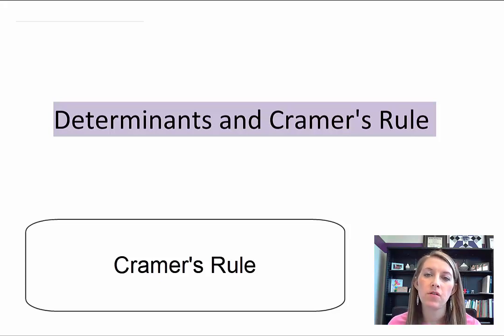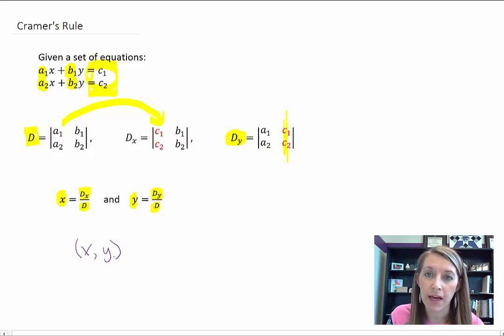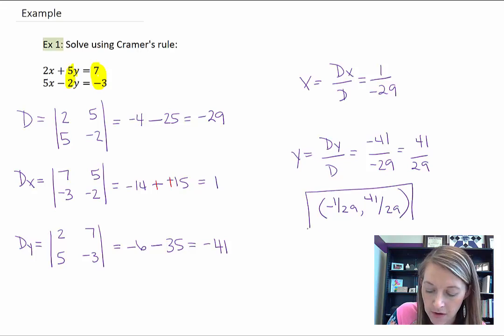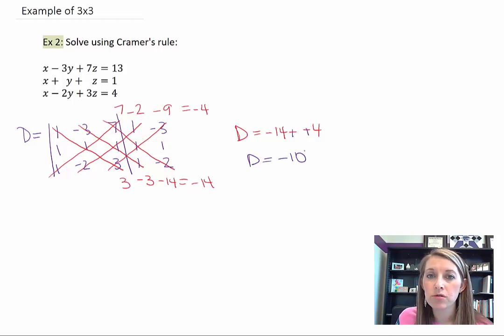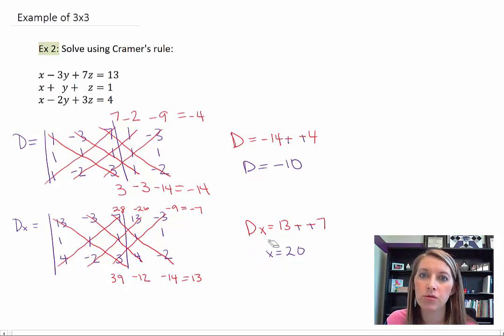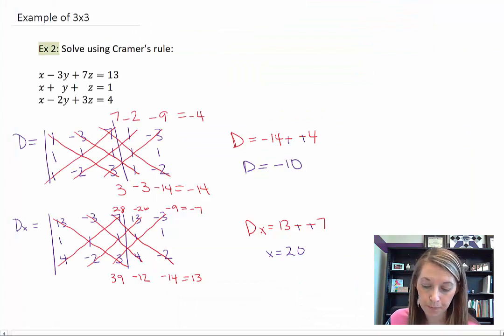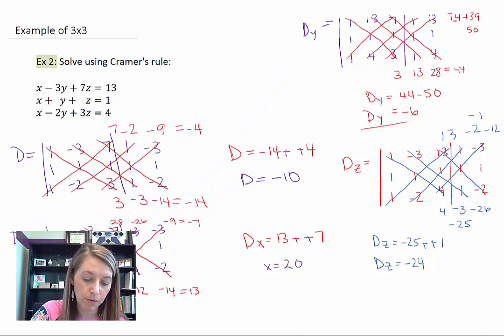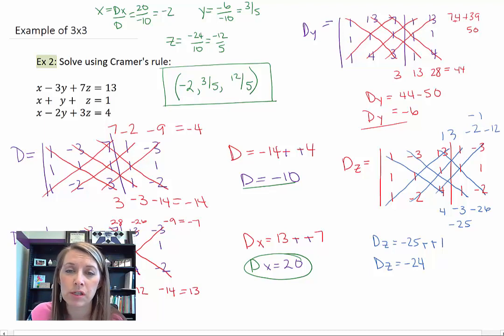5.5.6 Cramer's Rule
Using Cramer's Rule and determinates of matrices to find the solution to a system of equations.